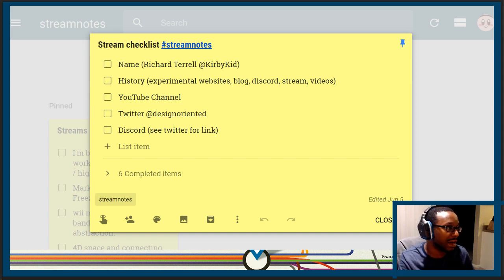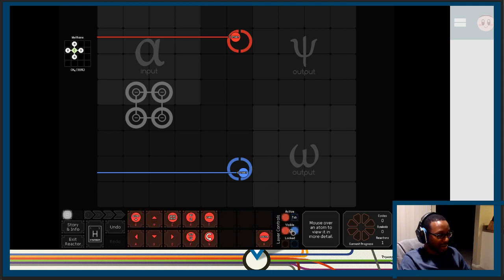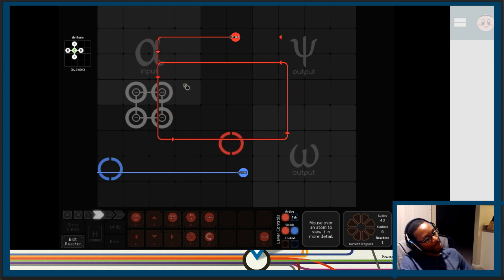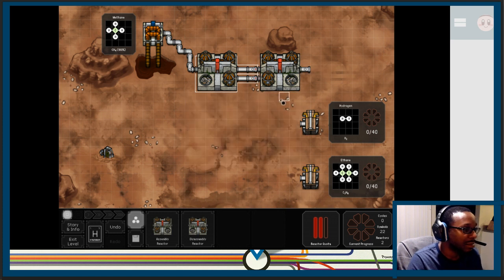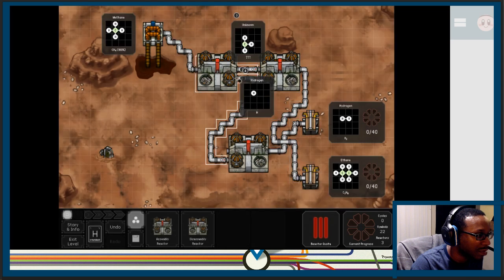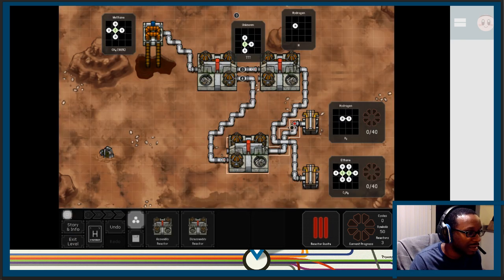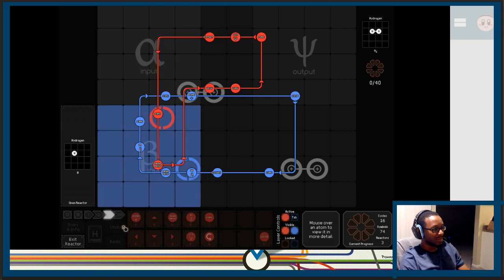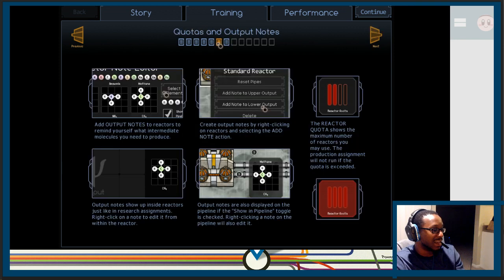DO LIVE: SpaceChem Interface